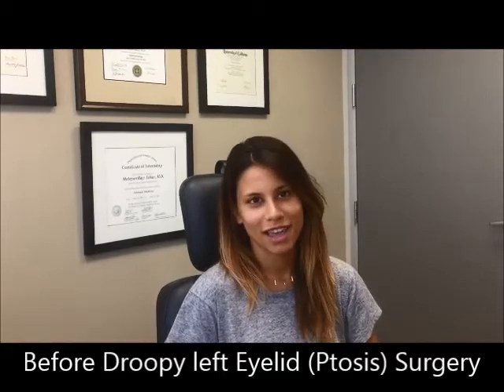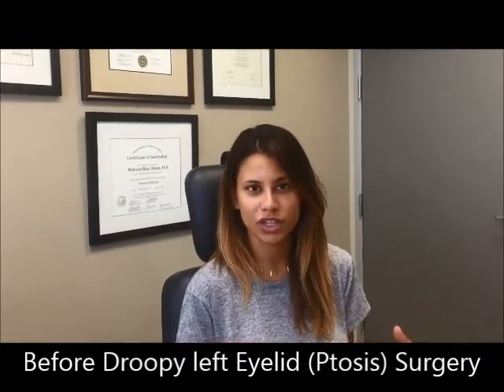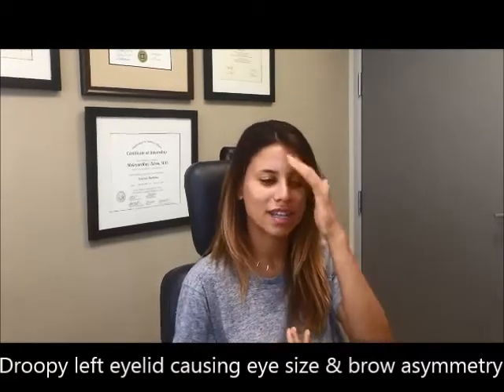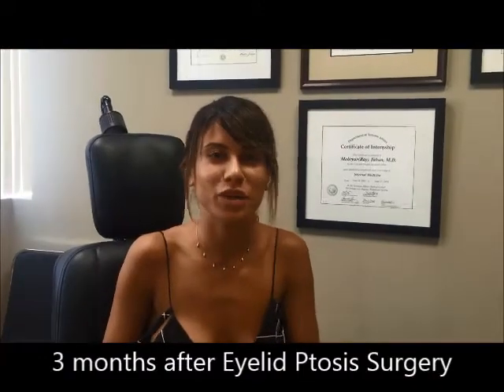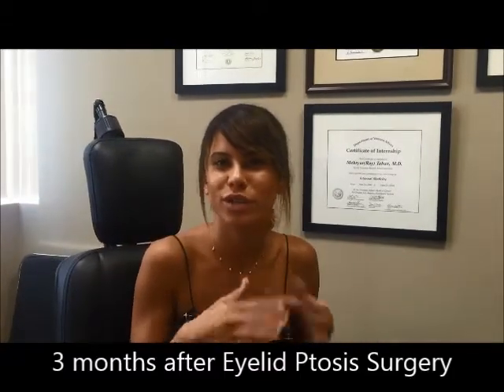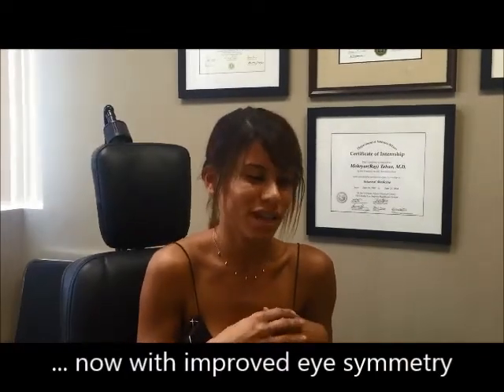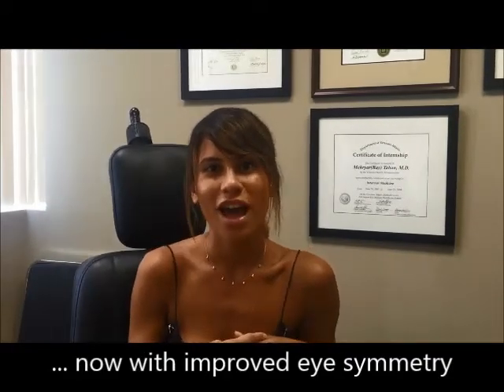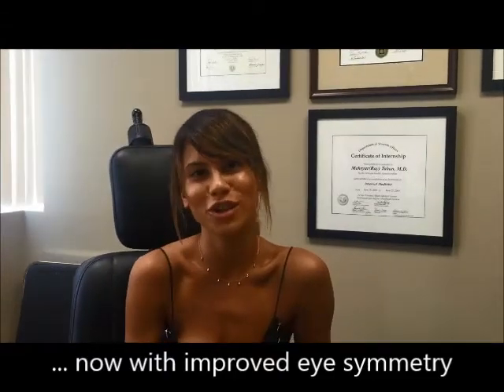Naila - Patient Testimonial Ptosis (Lower Droopy Eyelid) Surgery Before & After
Naila, a fashion and travel blogger, is having issues with her left droopy lower eyelid. The droopy eyelid can cause the eye size and eye brow to look asymmetrical, which may not be entirely desirable for a position requiring many fashion head shots. Join us as Naila discusses the issues she faces and how Dr. Taban's ptosis surgery can help!

The ptosis surgery takes only 30 minutes and takes about one week to recovery. Now that Naila has recovered, her head shots look fabulous! We've included before and after photos to showcase the difference the ptosis lower droopy eyelid surgery makes!

Dr. Taban is a Beverly Hills oculoplastic surgeon specializing in reconstructive and cosmetic eyelid plastic surgery. He is capable of altering, correcting, and enhancing the appearance of your eyelids!

Interested in this topic? You may also enjoy:
Droopy Lower Eyelid
Ptosis Eyelid Surgery
Oculoplastic Surgery
Eyelid Surgery Recovery